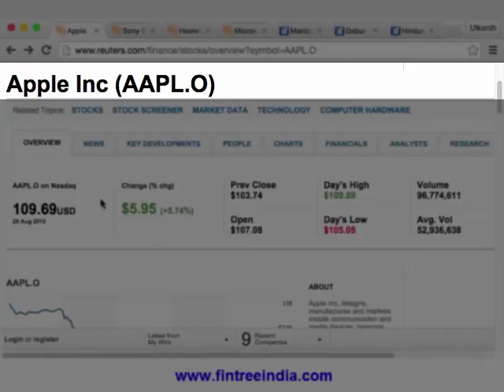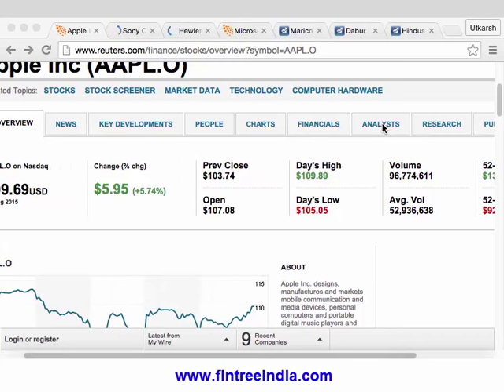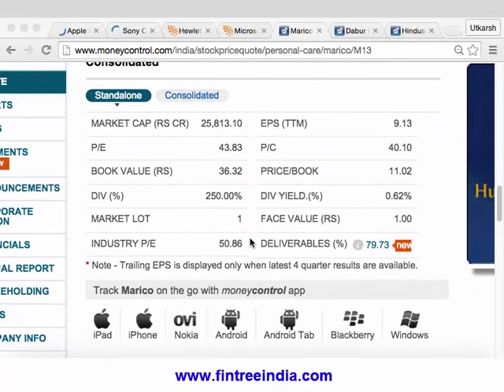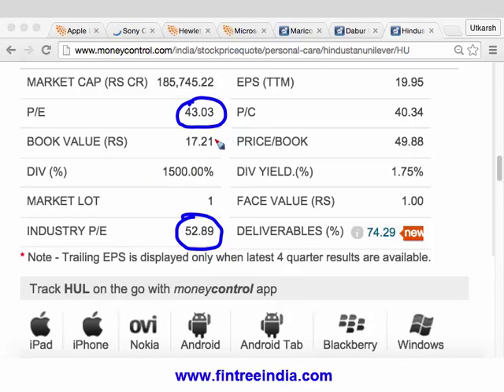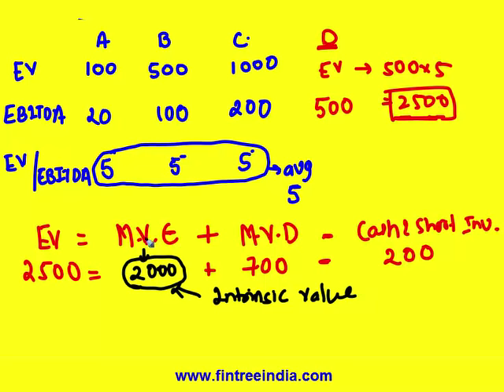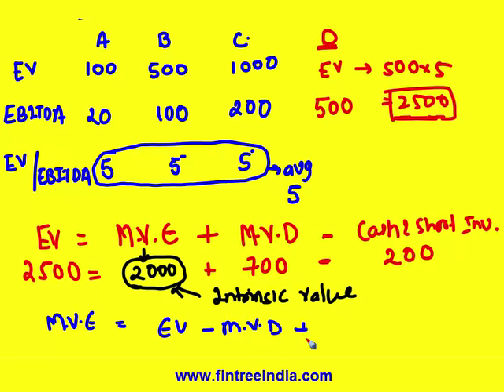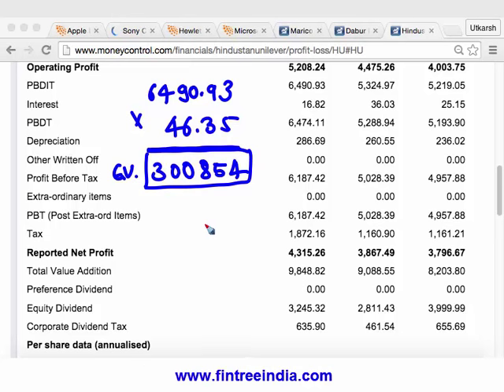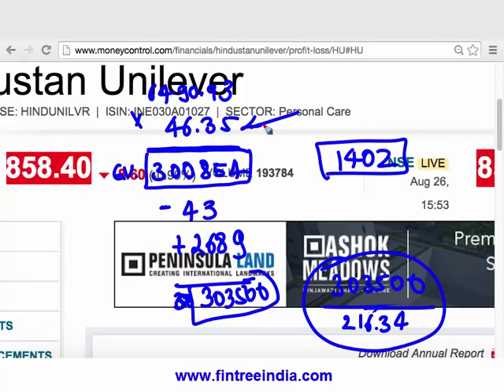2015- CFA Level 1-Equity - Equity Analysis & Valuation Part VI (of 6)